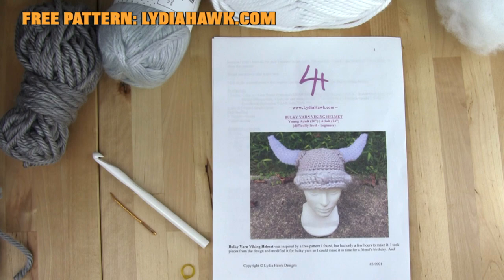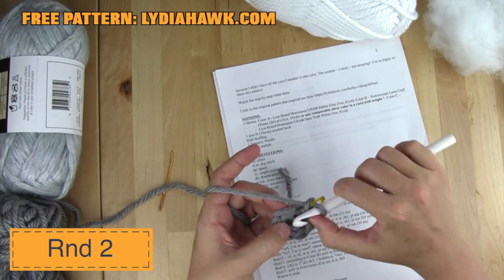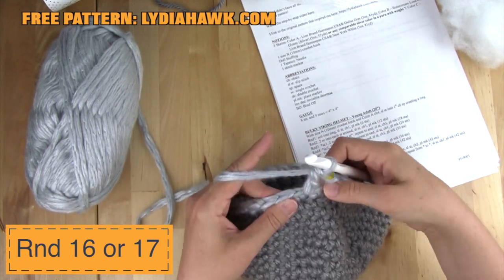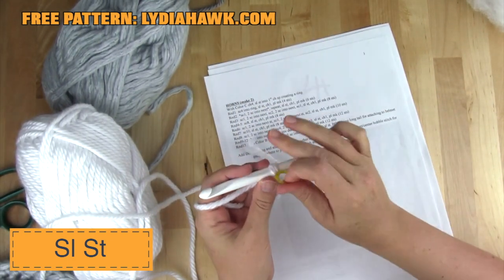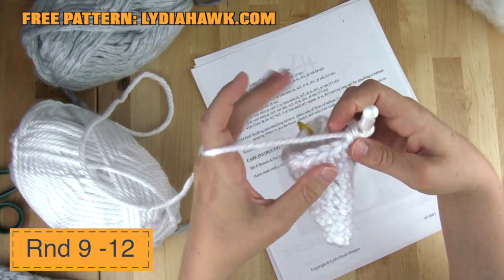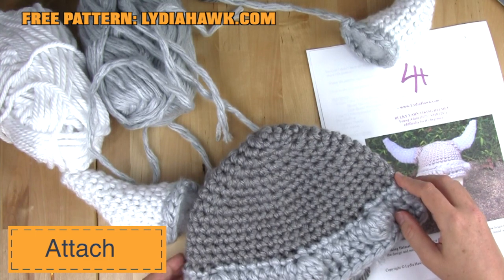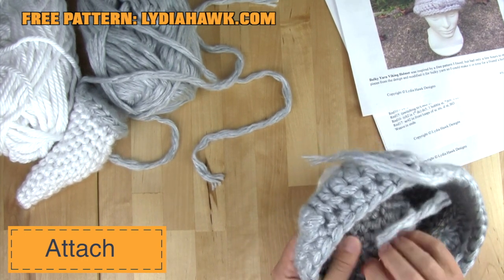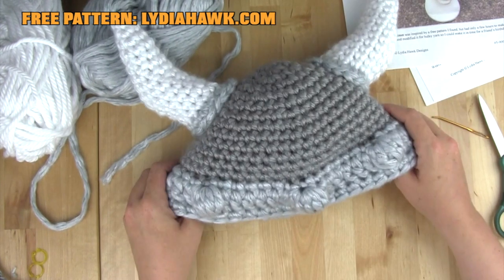How to Crochet a Viking Helmet - DIY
This pattern was a happy accident!

I downloaded a free Viking Hat Pattern with 2 weeks to prepare for a friend's surprise birthday party. I worked so much that the night before the party I realized I hadn't even started his hat. Then it occurred to me, if I could adapt it to bulky yarn, as opposed to worsted weight yarn, I could make it in a fraction of the time.

It turned out great! I even ran out of one color grey yarn and had to make the brim accent with a silver yarn, which ended up looking even better than just one color!

This is a step-by-step 'how to crochet' tutorial. You don't have to know how to crochet to make this hat, you can learn as you go.

Get the free Bulky Viking Hat Pattern at my